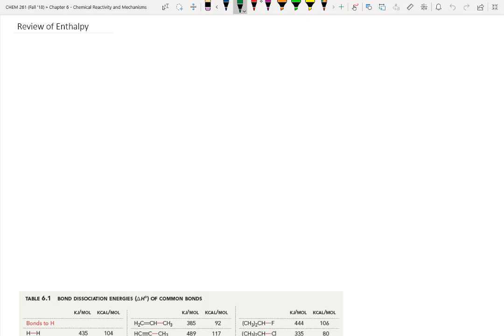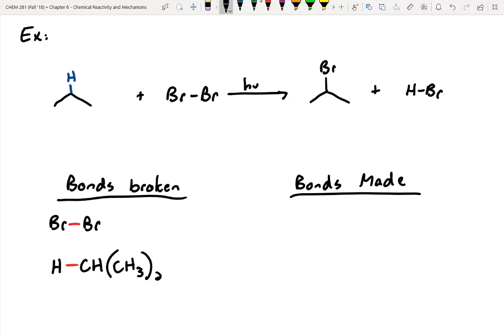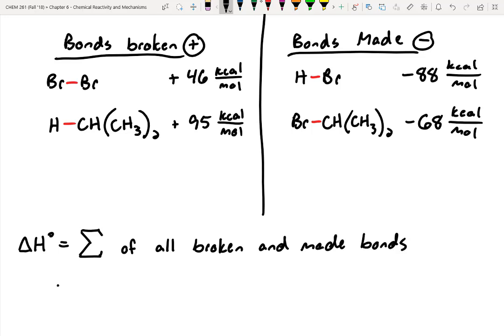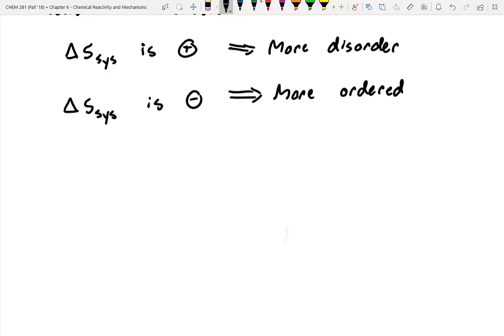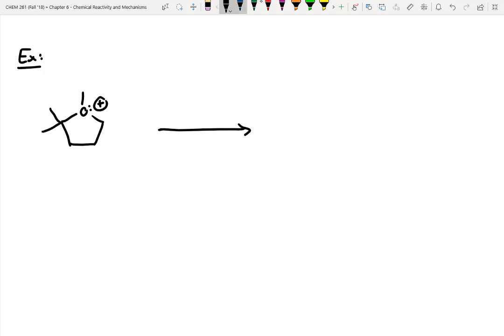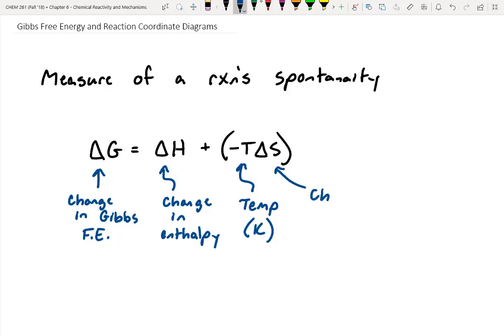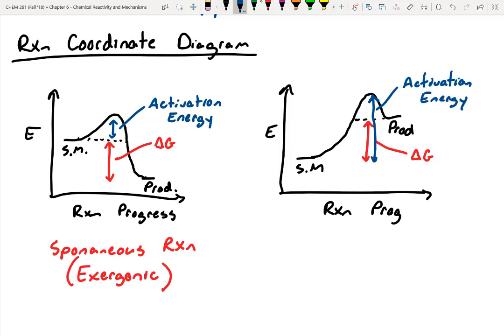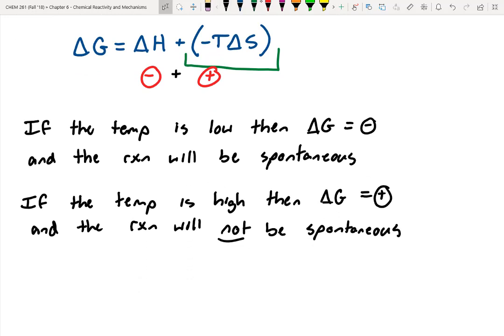CHEM 261 Entropy, Enthalpy, and Gibbs Free Energy